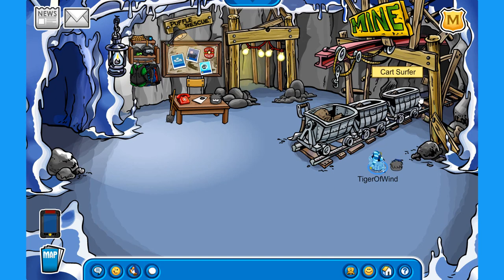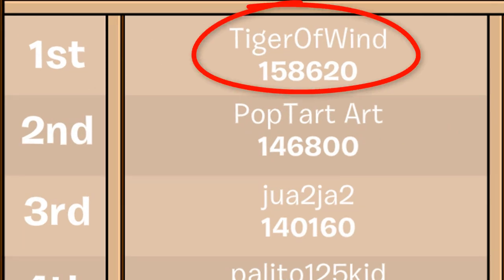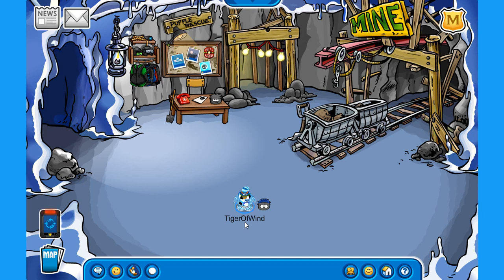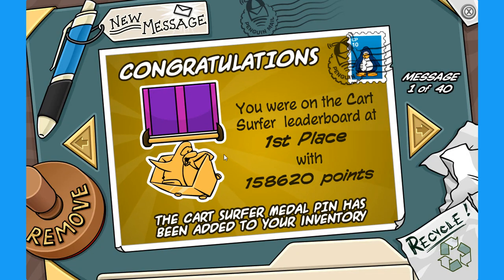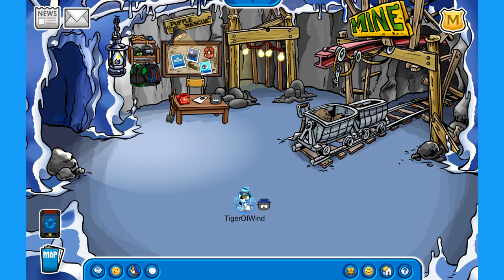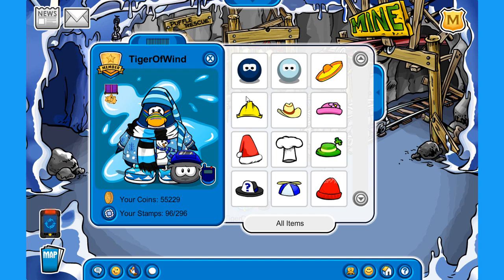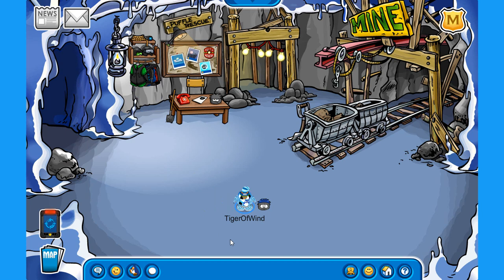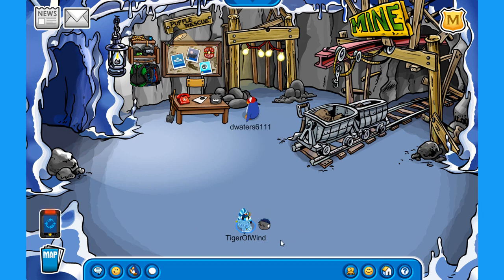Rare Cart Surfer Postcard + Medal Pin | Club Penguin Rewritten 🏆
After many attempts, I FINALLY got 1st Place on the Cart Surfer Hardcore Leaderboard! As a reward, I received the Rare Cart Surfer Postcard and Medal Pin!

✨ Social Media ✨

Twitter.com/TigerOfWind
Instagram.com/TigerOfWind
Twitch.tv/TigerOfWind